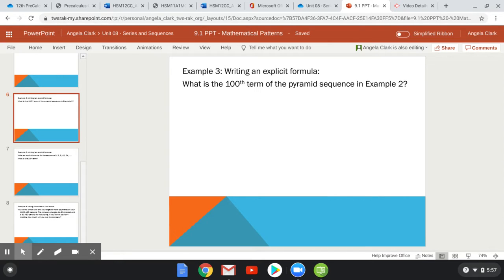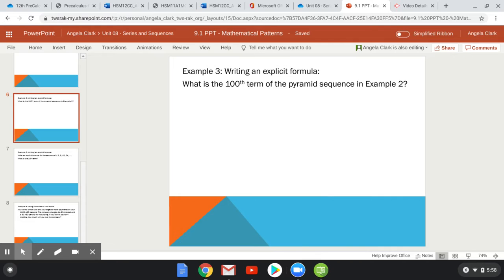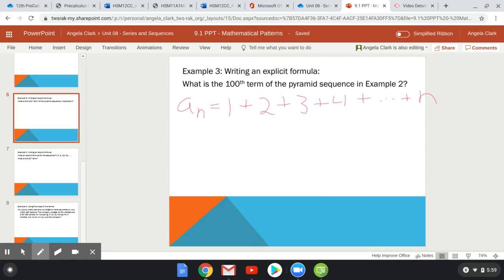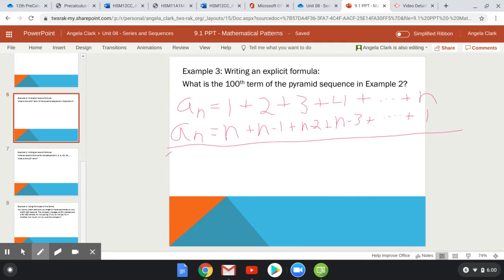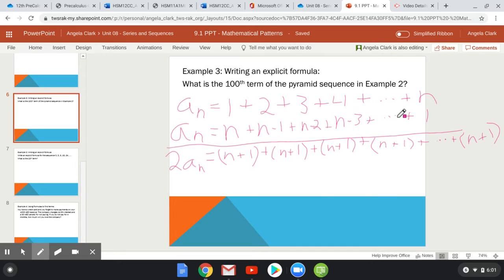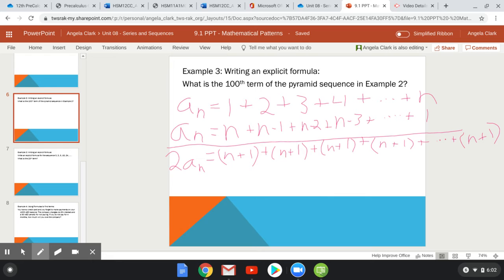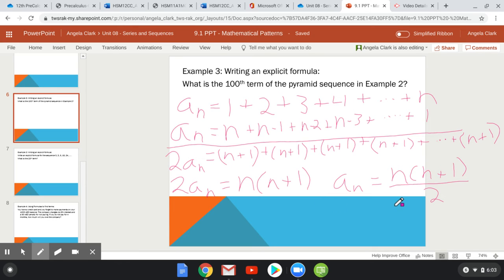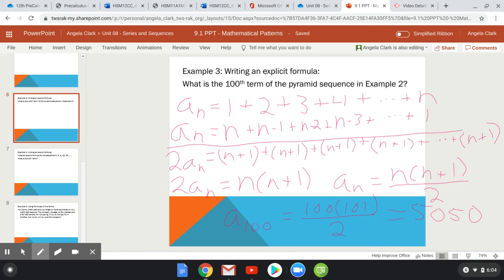9.1 part 4 writing explicit formulas example 1